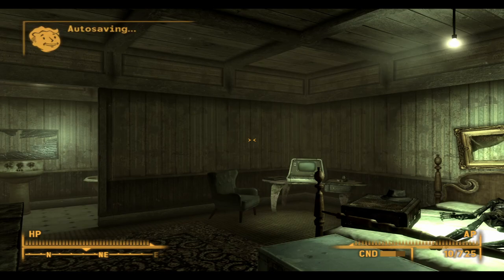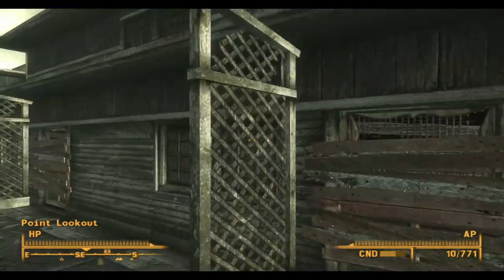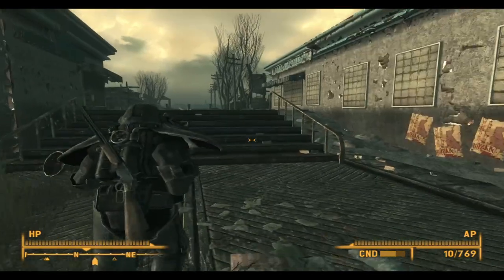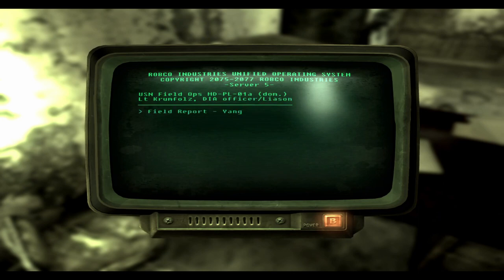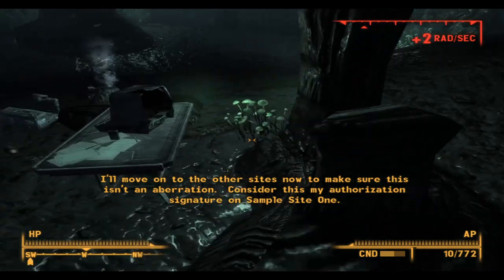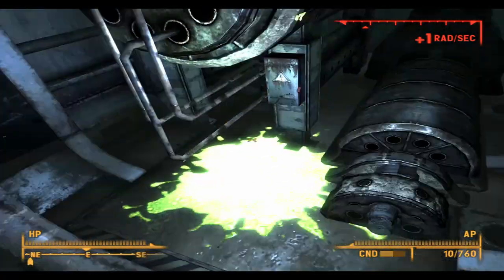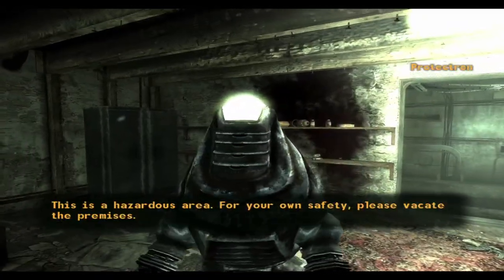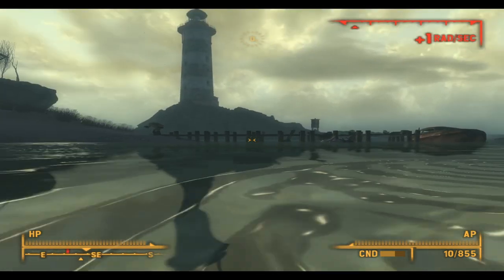SECRET SPY BUNKER! Fallout 3 Episode 31